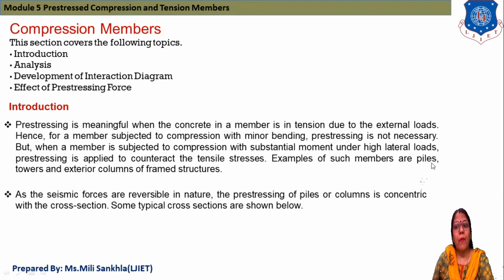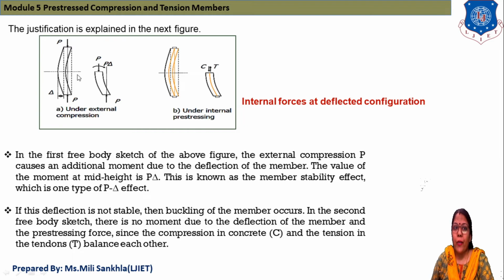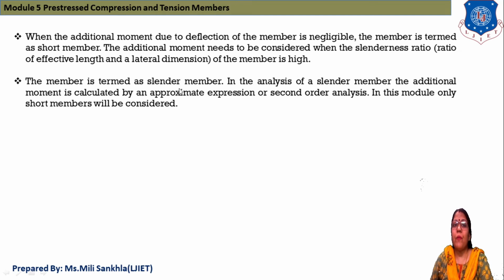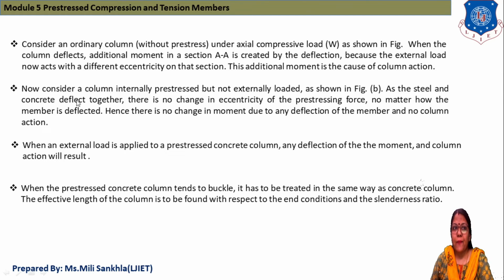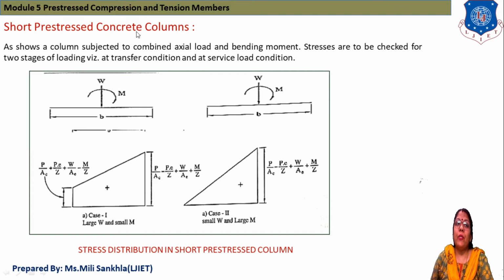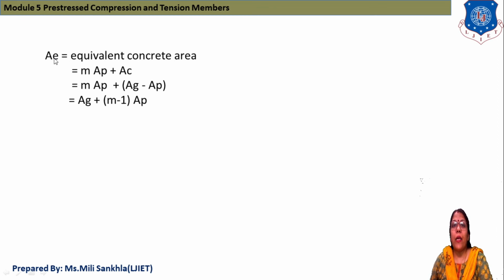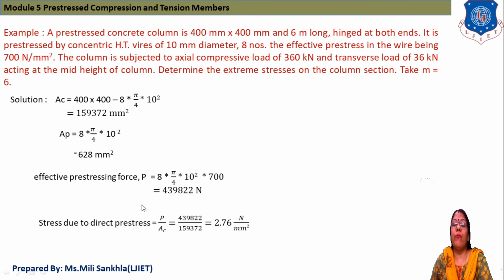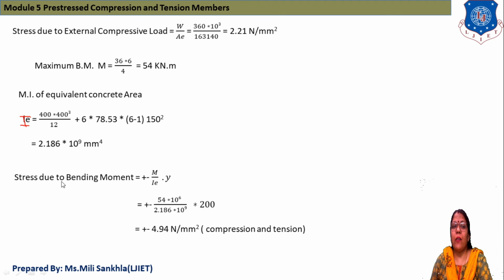LEC-46_Theory of Compression Member in Prestressed Concrete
LJinstituteofEngineering andTechnology